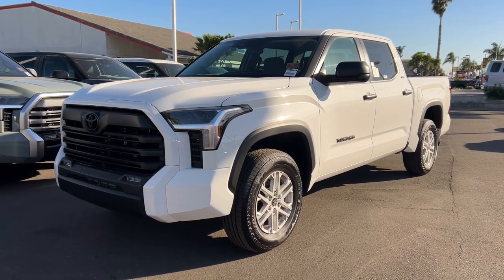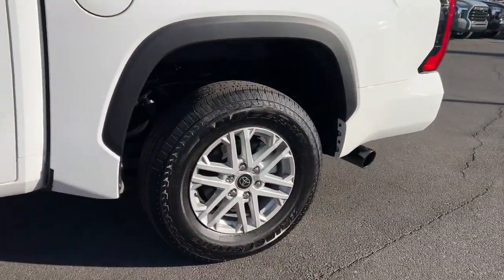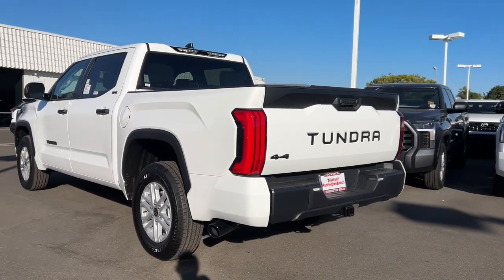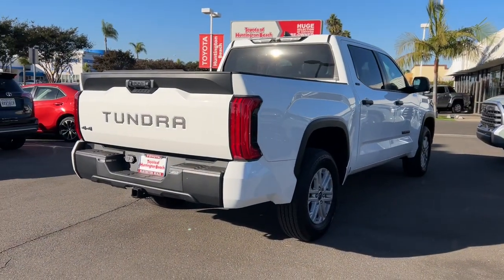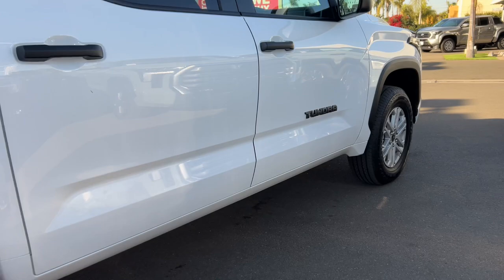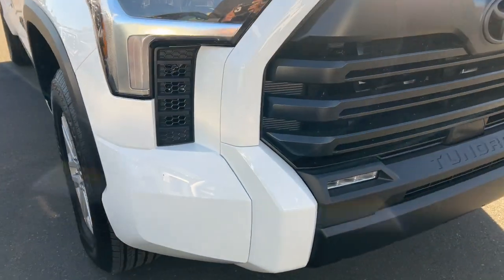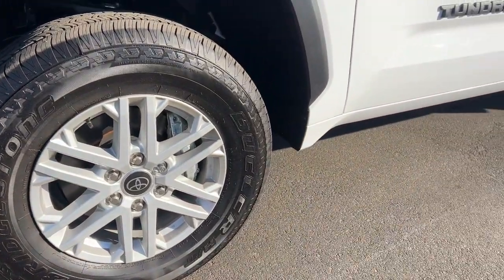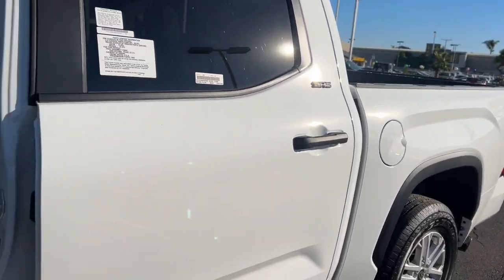2024 Toyota Tundra Westminster, Costa Mesa, Garden Grove, Long Beach, Huntington Beach, CA 214946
5TFLA5DB0RX221203 Ice Cap New 2024 Toyota Tundra SR5 available in Huntington Beach, California at Toyota of Huntington Beach. Servicing the Costa Mesa, Garden Grove, Long Beach, Huntington Beach, CA area.